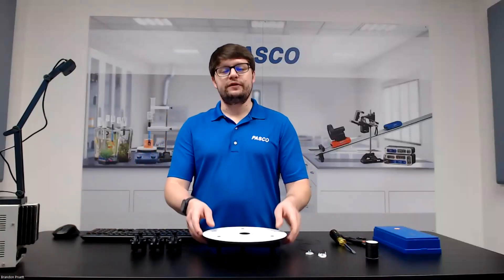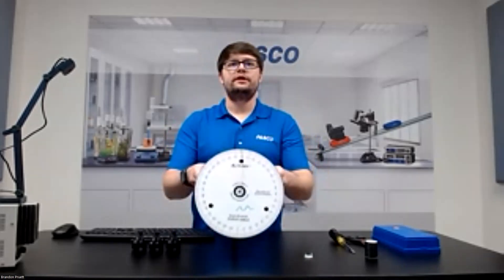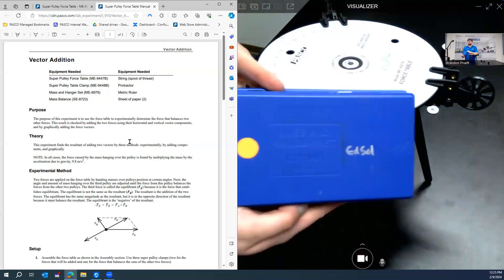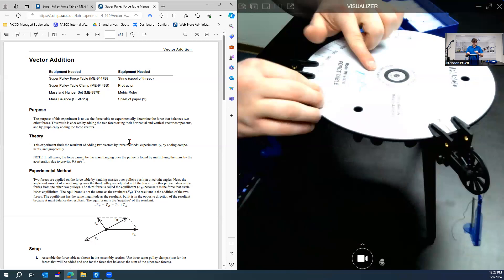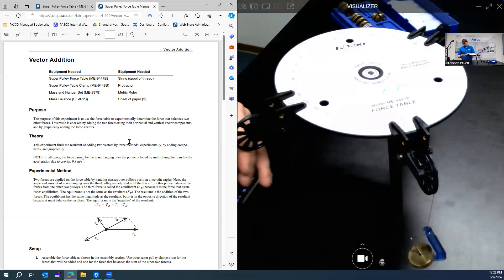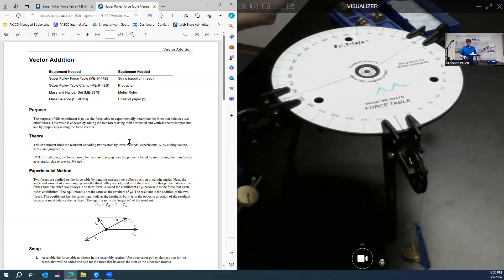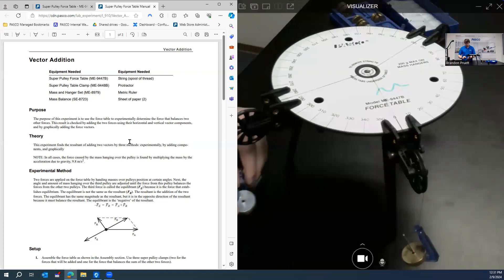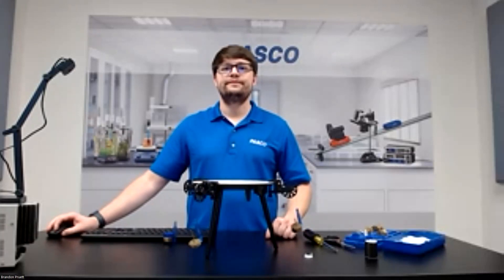ME-9447B Super Pulley Force Table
This video covers the setup and basic operation of the PASCO ME-9447B Super Pulley Force Table, which makes a great visual aid when learning about vector addition in the physics classroom.

Make sure your surface is as level as possible before using the apparatus.

Set the height of each pulley such that the string is floating just above the surface of the force table. This is critical because any tension in the string with a vertical component will create friction on the backside of the measuring indicator, rendering it less sensitive.